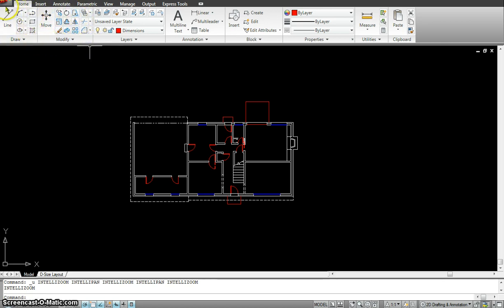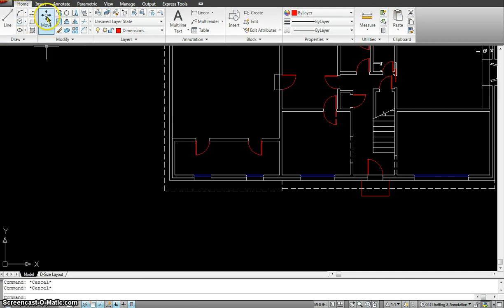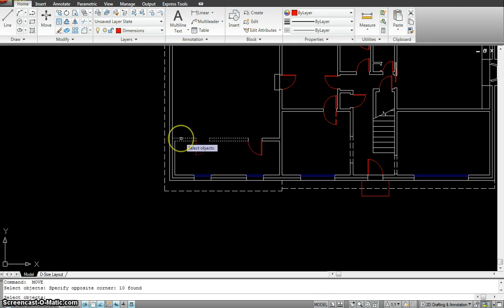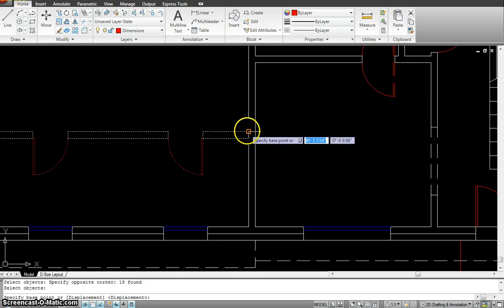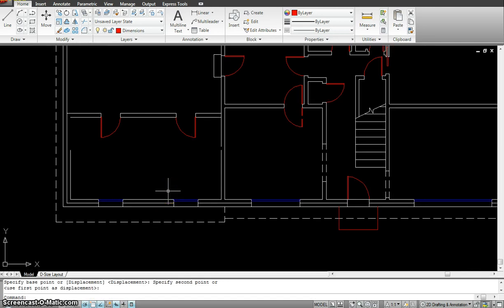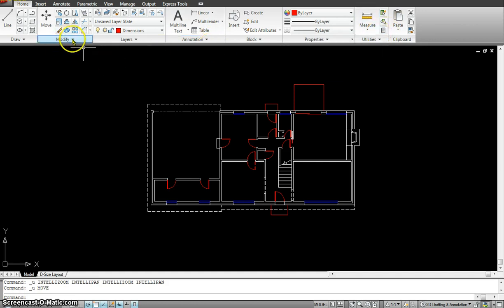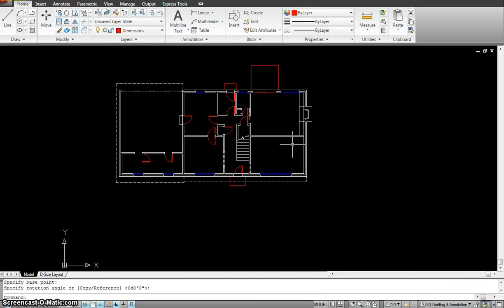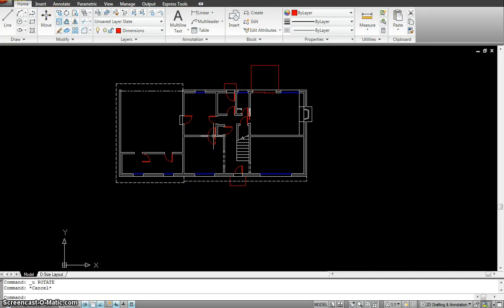Autocad-Basic Editing Techniques- Part 1.mp4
SHORTCUT COMMAND COMMENT
A ADD Adds  each  successiv e  object,  switches  from  remov e
ALL ALL All objects on thawed layers
CP CPOLYGON Objects touching or enclosed by selection polygon
C CROSSING Objects touched or enclosed by window - Move right to
left
F FENCE Objects touch by single selection fence
G GROUP Opens object grouping dialogue - use with copy/move/etc
L LAST Most recently created visible object
P PREVIOUS Most recent selection set
R REMOVE Objects to remove from selection set
SNAPANG SNAPANGLE Change the snap angle from default 0°
W WINDOW Objects enclosed by window - Move left to right
WP WPOLYGON Objects within a window polygon